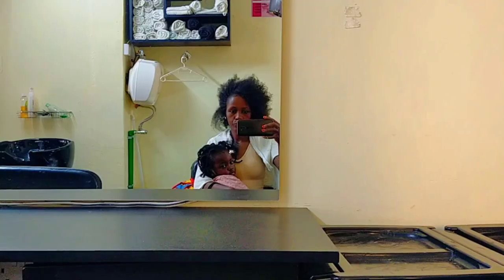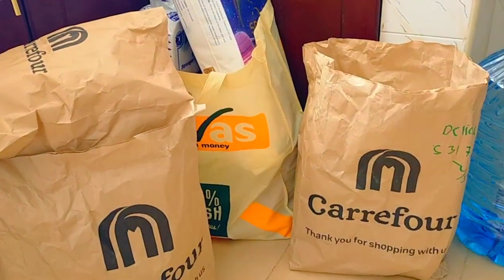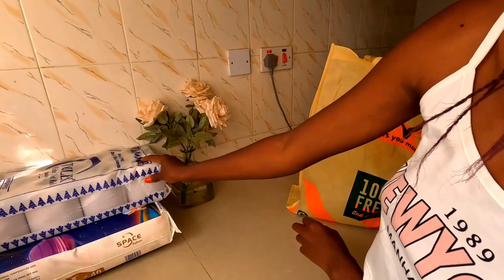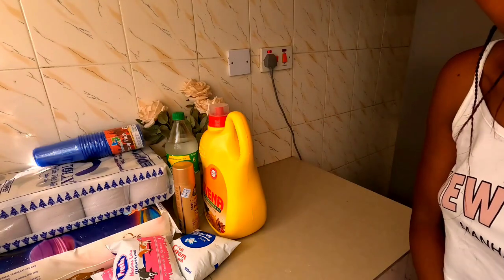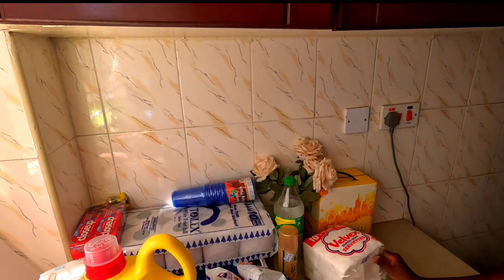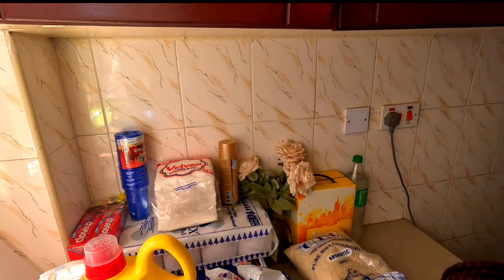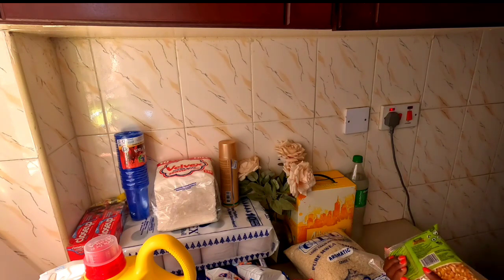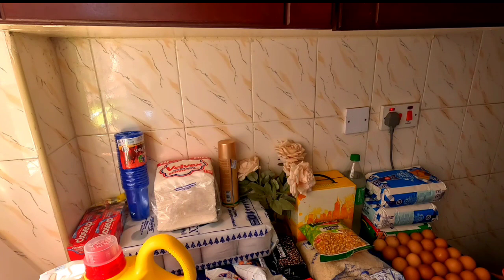HUGE MONTHLY SHOPPING HAUL//CARREFOUR SHOPPING KENYA.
HUGE MONTHLY SHOPPING HAUL//CARREFOUR SHOPPING 🛒

hey loves,on Today's Video we'll be heading to the salon and later on do a shopping haul.